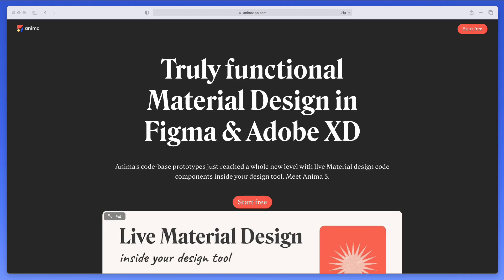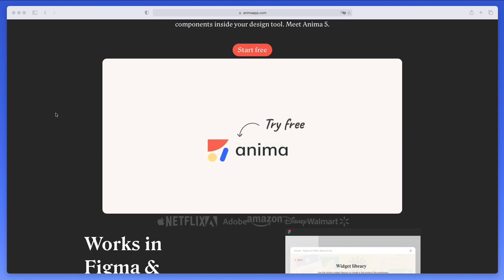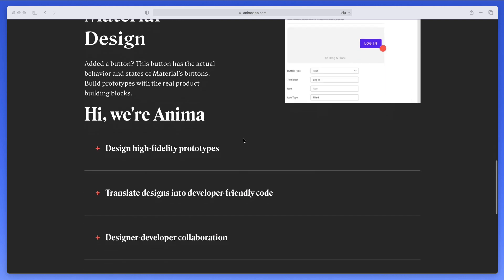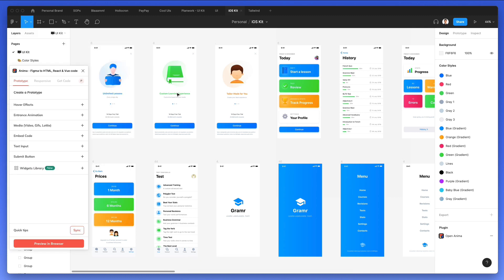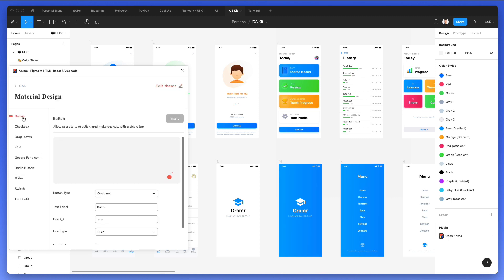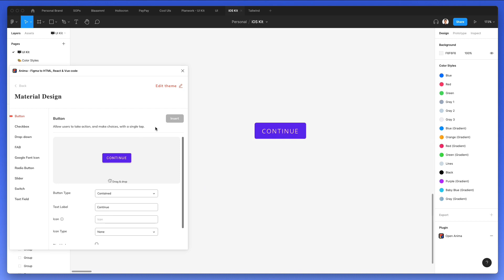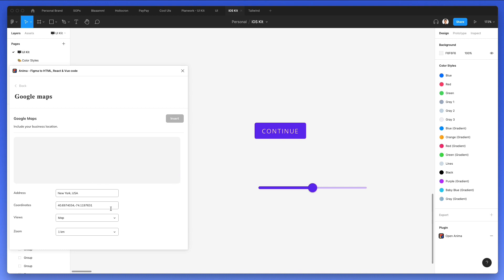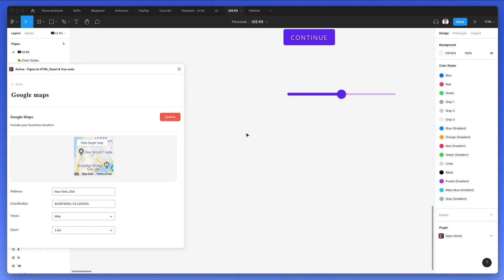Anima 5 is Now Available! Material Design, Effects and Much More